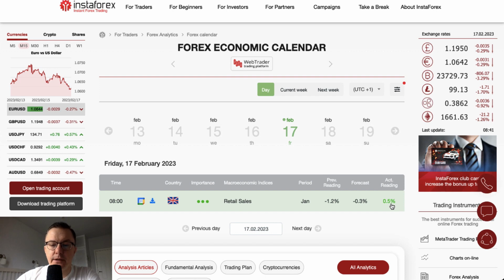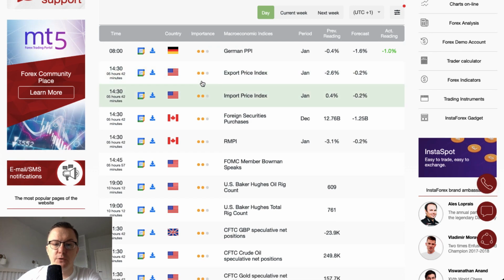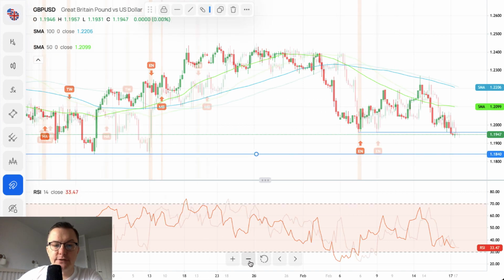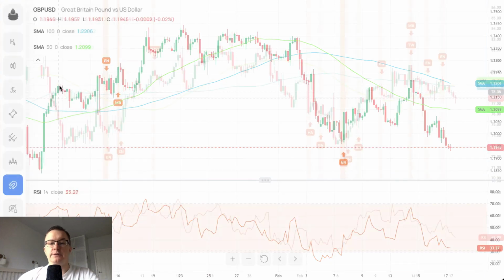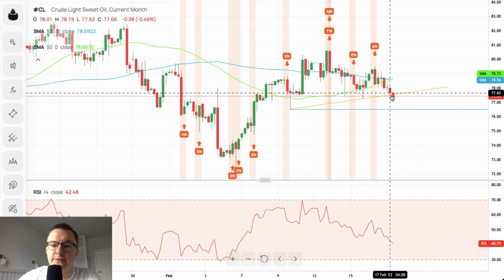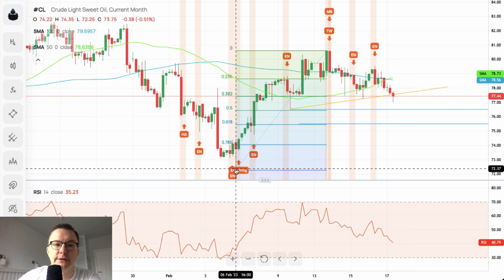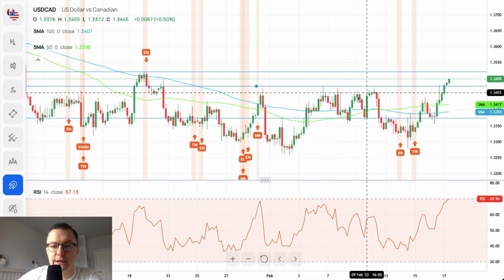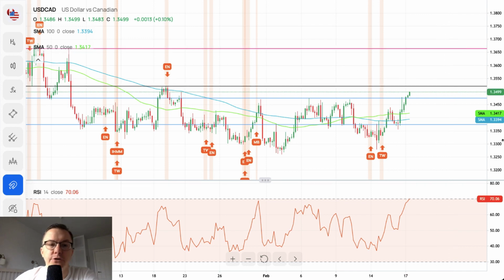Forex forecast 02/17/2023 USD/CAD, GBP/USD and Oil from Sebastian Seliga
00:00 Greetings
00:19Today’s trading calendar main events: UK: Retail Sales. Germany: PPI. USA: Export Price Index, Import Price Index. Canada: RMPI/ Etc.
01:48 GBP/USD
03:47 Crude Oil
06:16 USD/CAD